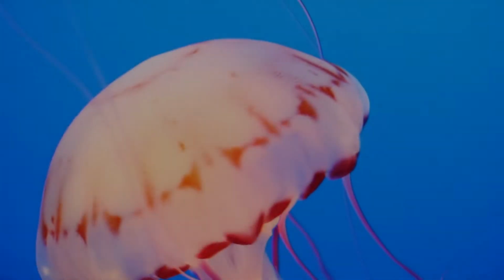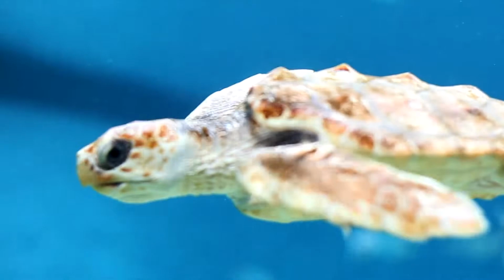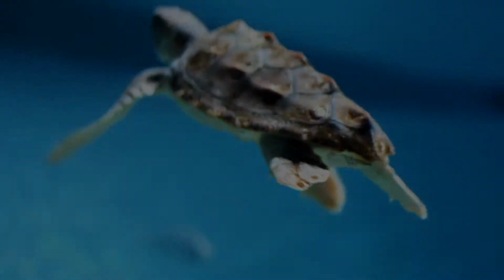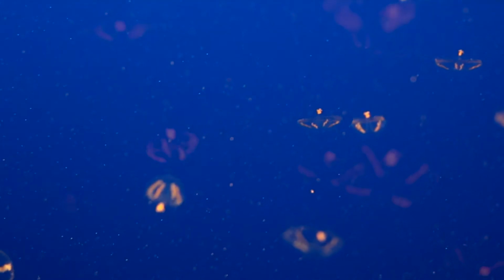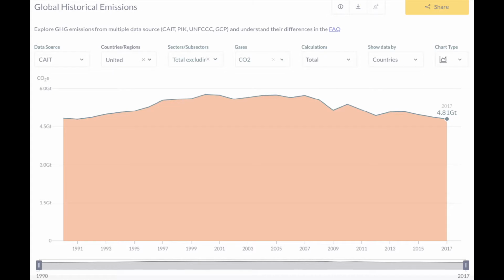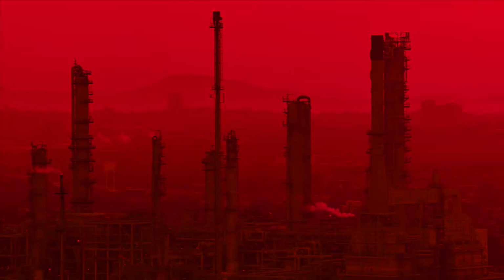Global Warmings Evil Twin